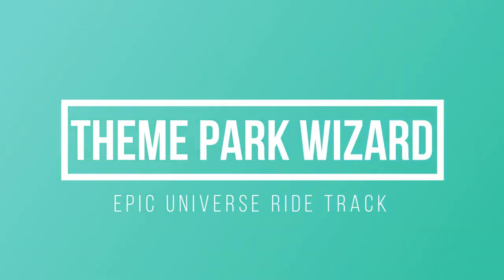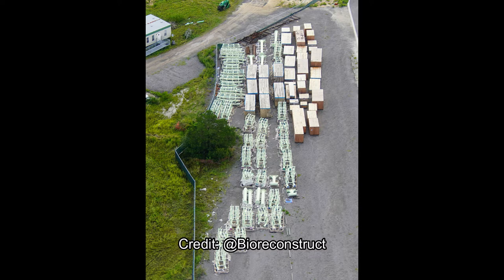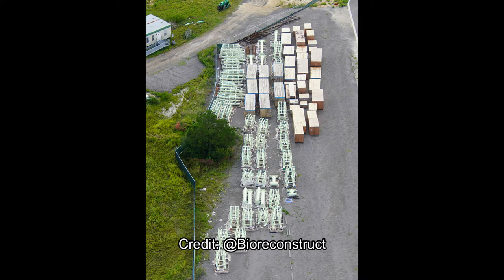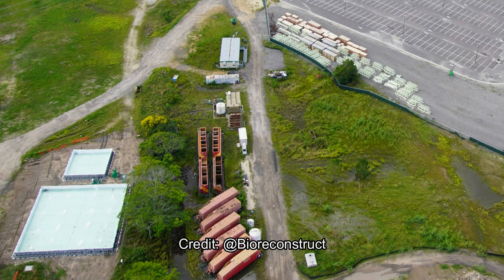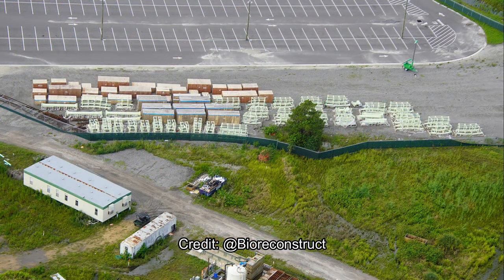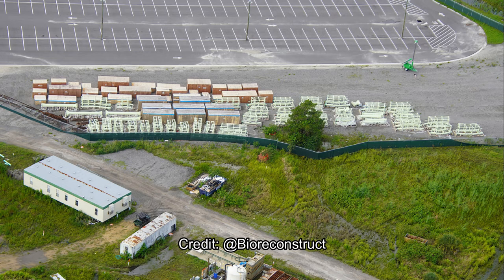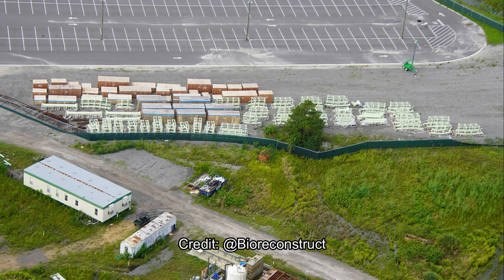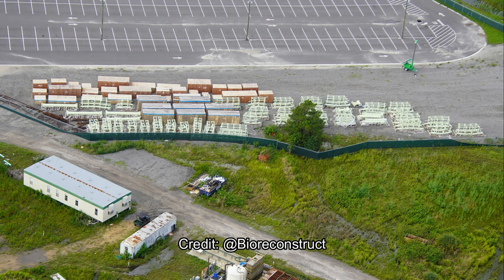Ride Track Has Arrived at Epic Universe! | Universal Orlando Resort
epicuniverse at universalorlando is making quick progress now as the first pieces of ride track have arrived on site for what looks to be a roller coaster!